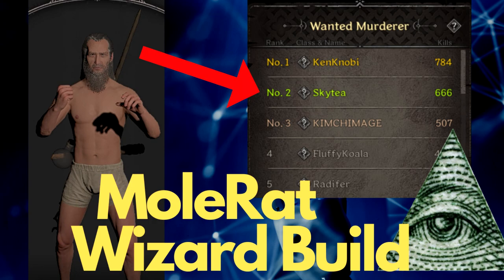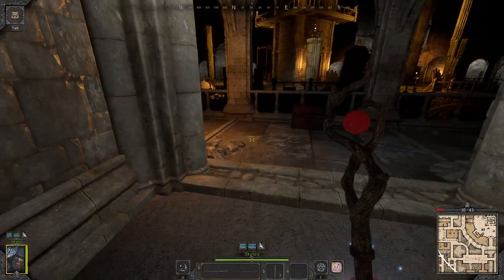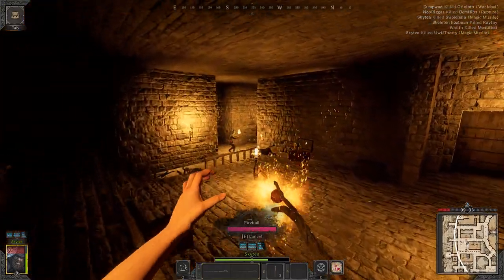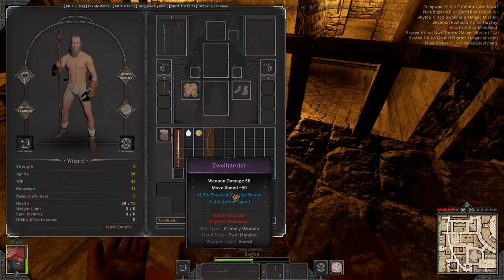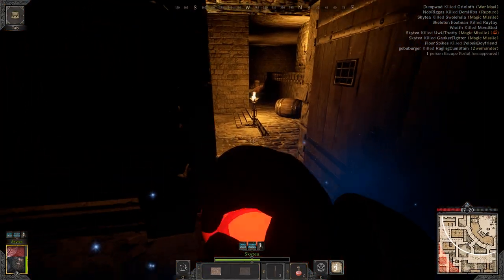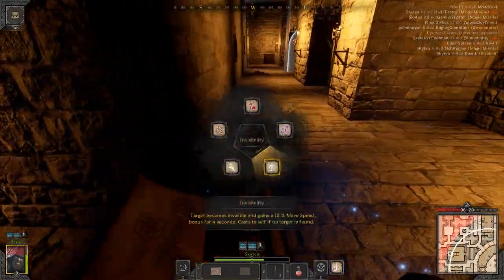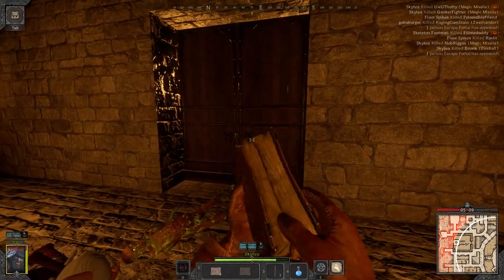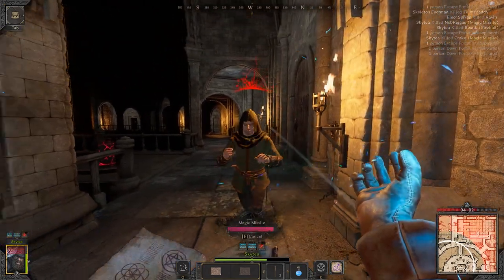Dark and Darker Rank 2 Wizard Molerat Build Gameplay (Money Making Guide)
unedited raw footage ufo sighting dark and darker wizard destruction pvp dominance molerat wizard build dobbys stay hating did I mention I am a wizard